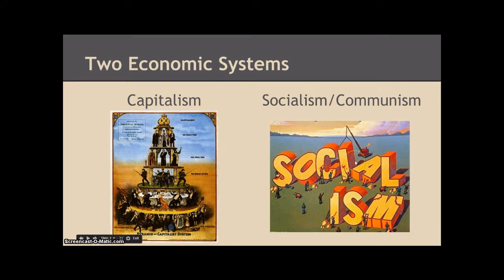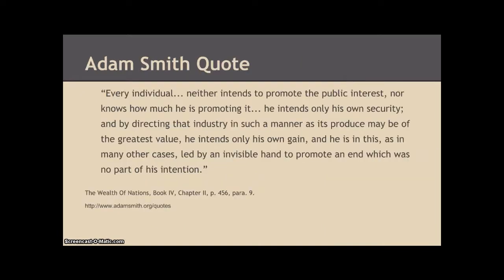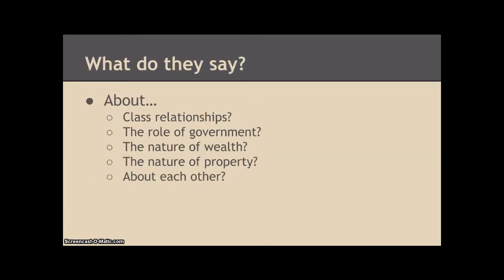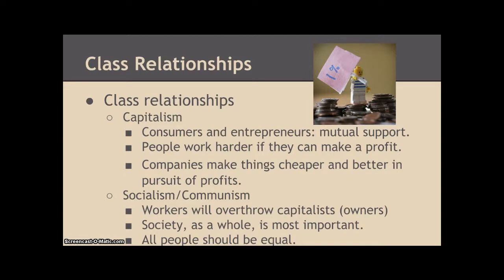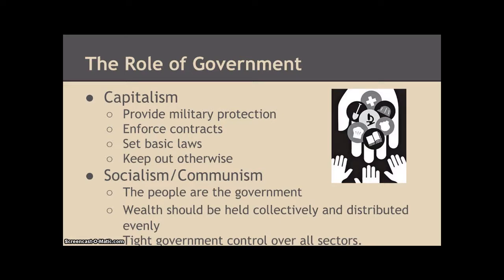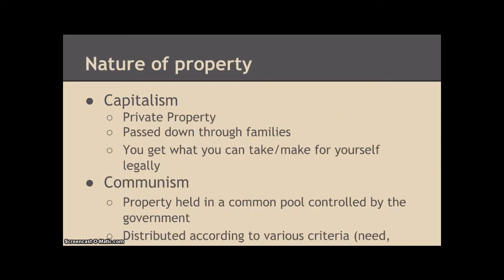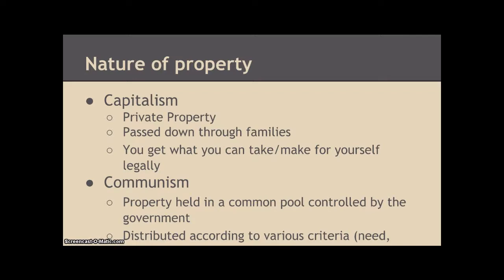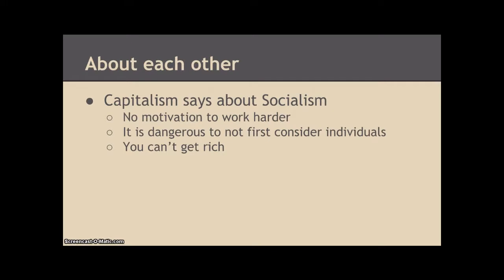Capitalism and Socialism